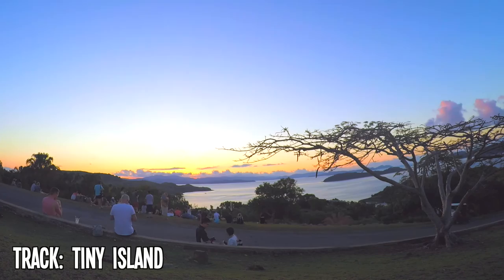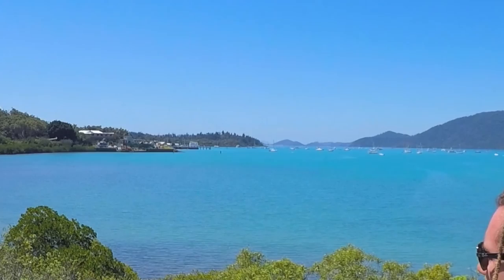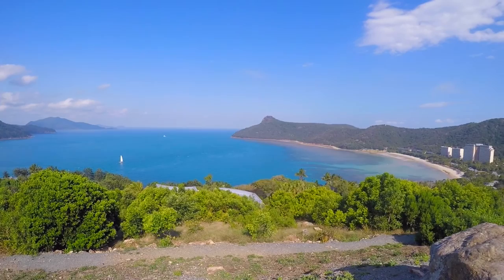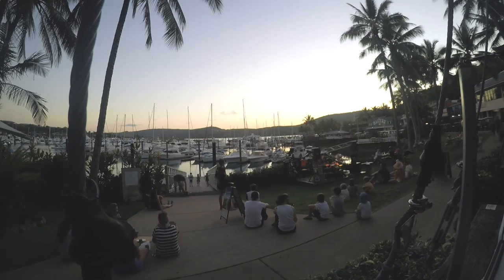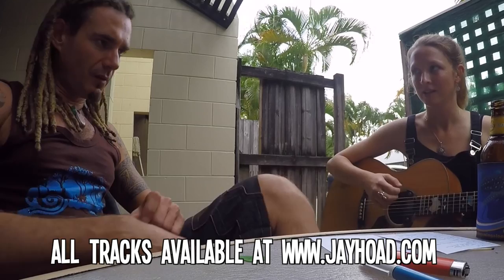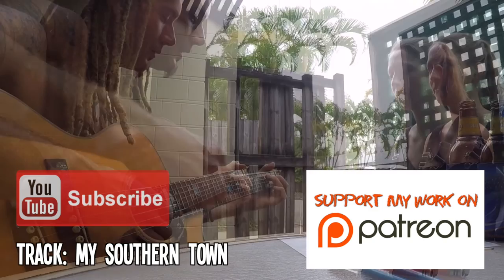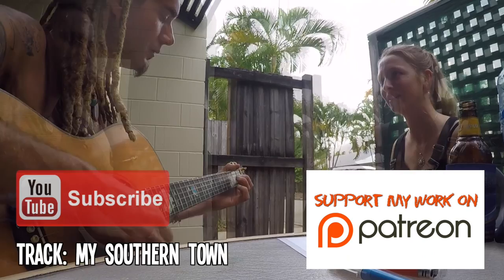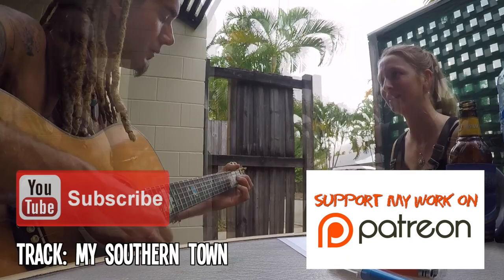EP 3 - George Harrison Goss (THE BEATLES) and HAMILTON ISLAND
An intimate tour of Hamilton Island (Whitsundays QLD AUSTRALIA) with one of the locals.